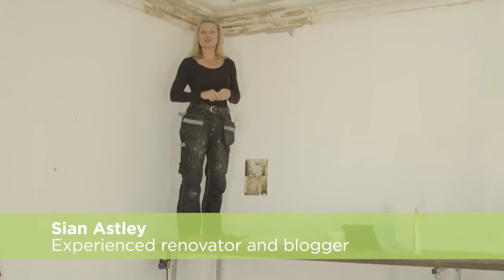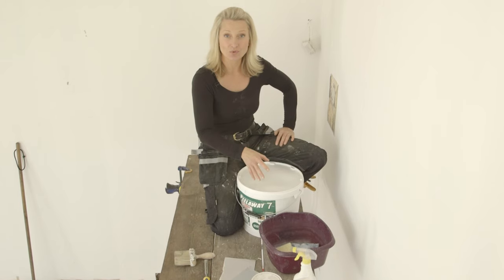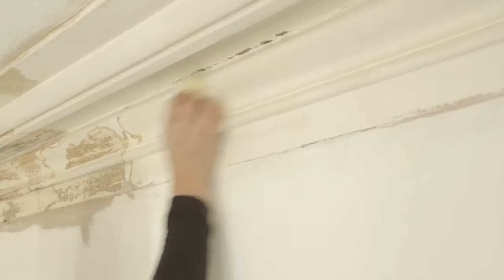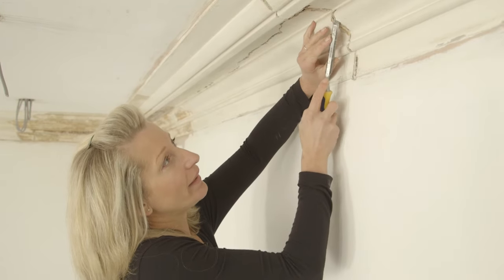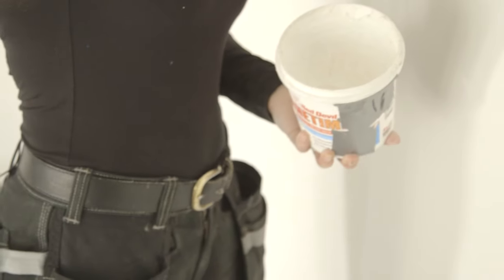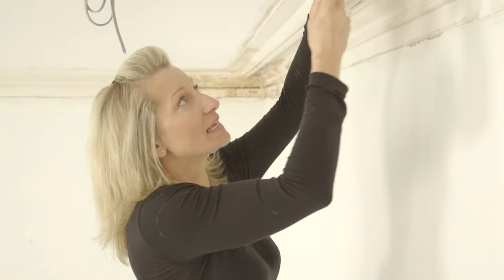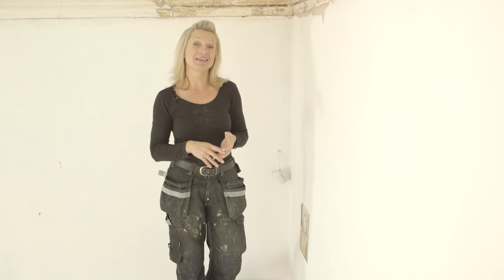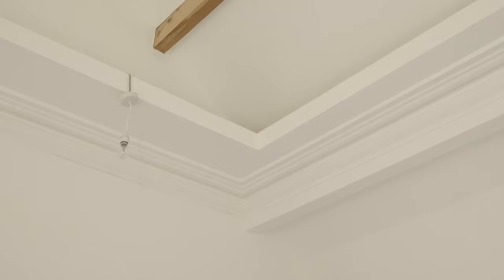How to repair and restore cornice | PROJECT ADVICE | Future Homes Network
If you have original period features in your home, make the most of them with this advice from experienced renovator Sian Astley.